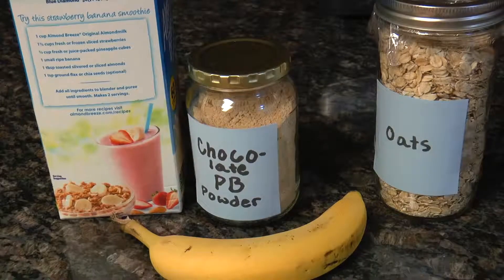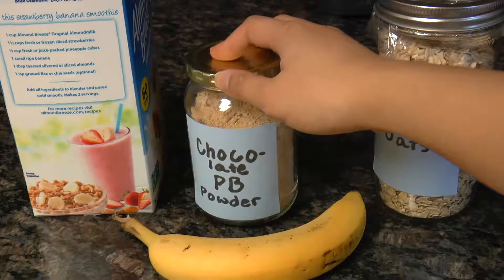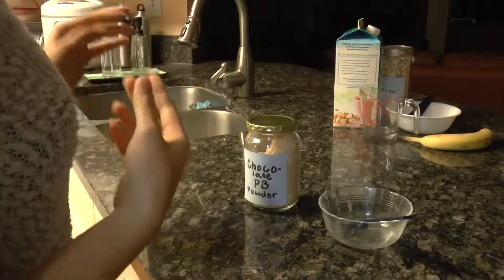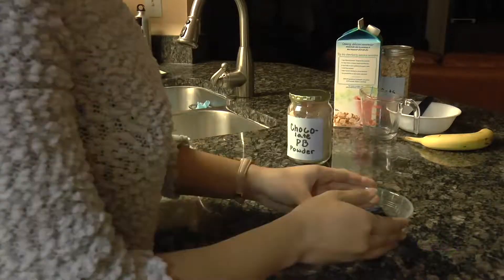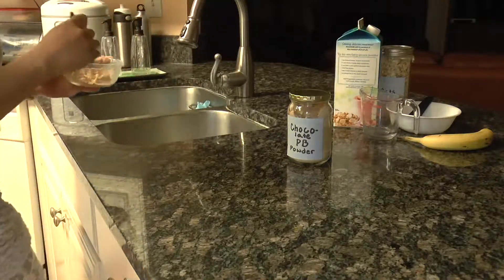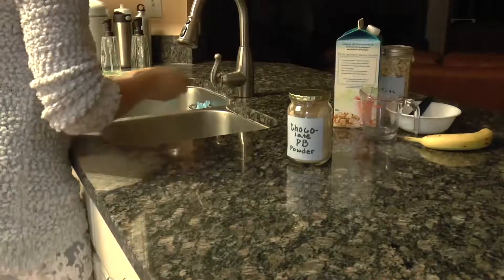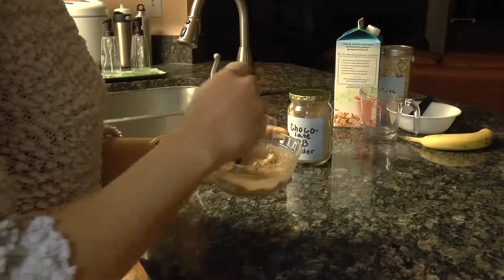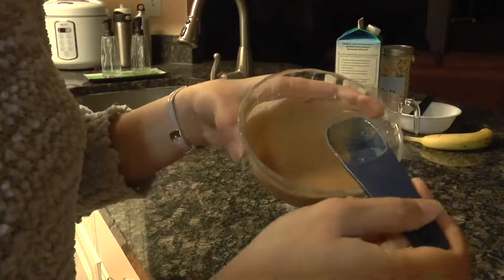How to Make a Peanut Butter Banana Smoothie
Tutorial

Created by Adriana Miller at Georgia Gwinnett College in 2018 as part of Campus MovieFest, the world’s largest student film festival.

Cast & Crew:
Adriana Miller – Captain

More info (Tags) - CMF Campus MovieFest movie short film festival fest five minutes '5 minutes' 'short film' 'one week' university college coed student 'film festival' 'world's largest' '7 days' seven Adobe Panasonic Elfenworks

Make sure to check out this video and thousands more on the Campus MovieFest